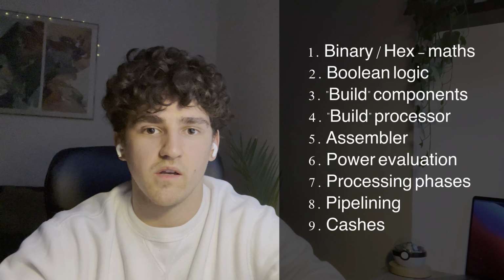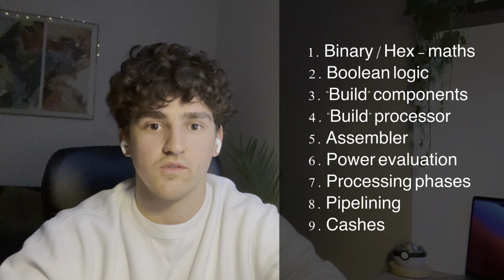Computer Engineering TU Berlin - what do you learn in the first semester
Hi guys, if you are looking to apply to a computer engineering program you can have a look at what you could possibly learn in the first semester. In this video we're taking a look at the program at the technical university of Berlin.